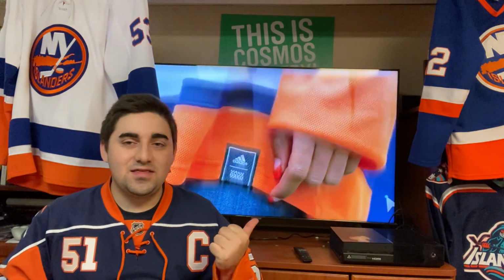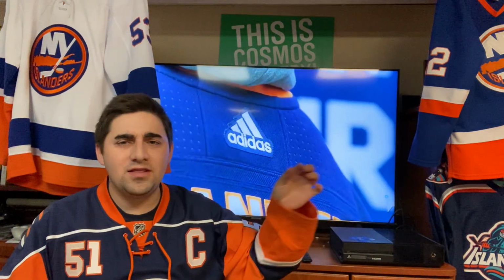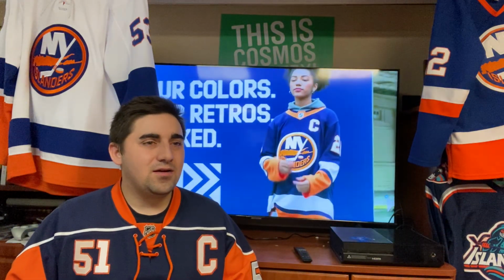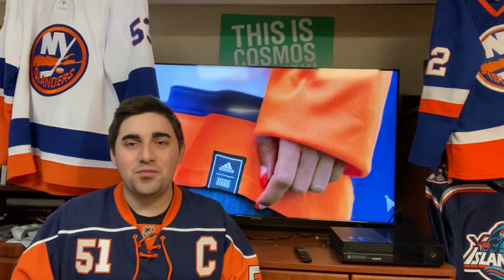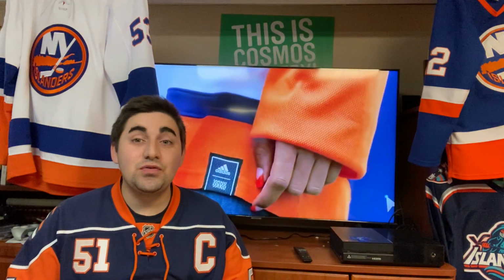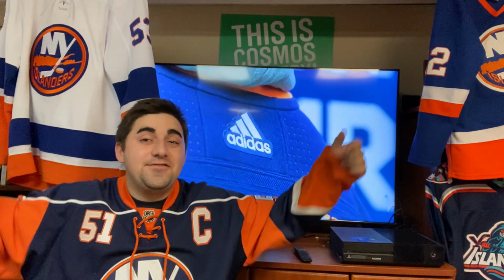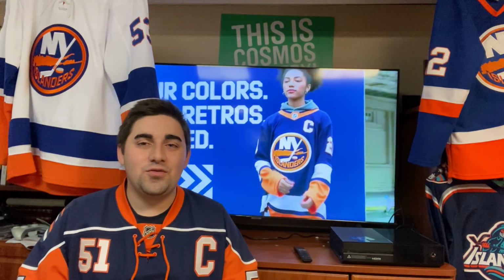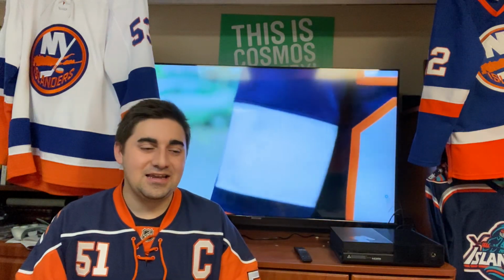Islanders Reverse Retro Review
Tom is underwhelmed.